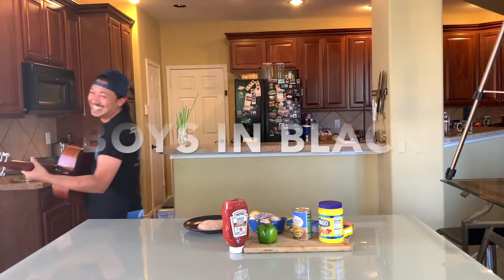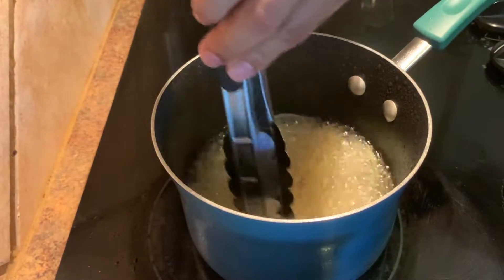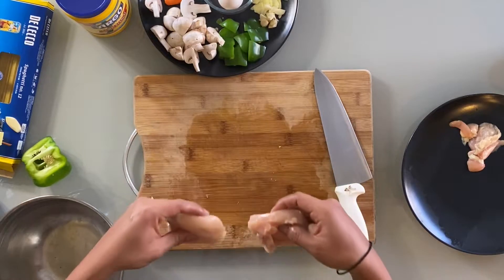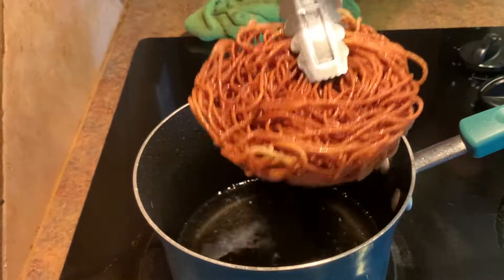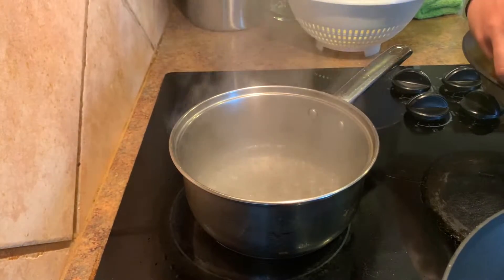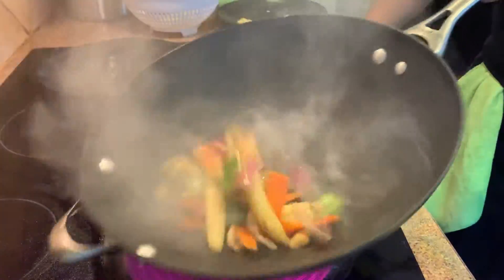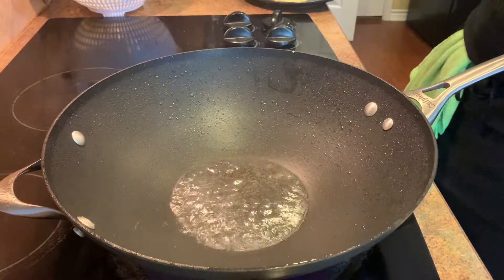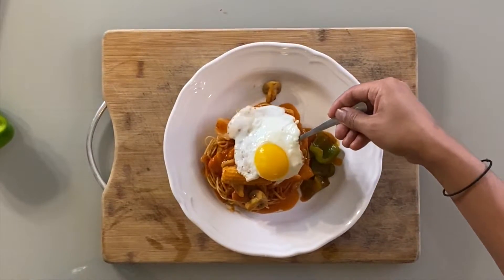AMERICAN CHOPSUEY || CHOPSUEY WITH NEPALI TOUCH || FULL RECIPE || S1E8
Fried Noodles smothered in Sweet and Spicy Tomato Sauce with Stir Fried Chicken and Vegetables, topped with Fried Egg

American Chopsuey's crunchy noodles smothered in flavorful sauce explodes in your mouth. Eat it quick, you don't want the crunchiness of the noodles to go away.

Ingredients:
Egg Noodles - 1/4 lb (Use spaghetti at your own risk :))
Veggies: Carrot, Bell Pepper, Baby Corn, Mushroom

Sauce:
Dark Soy Sauce 1 tsp
Ketchup 1/4 cup
Chilli Sauce/Paste 2 TBSP (or to taste)